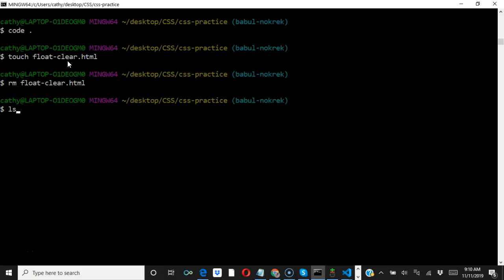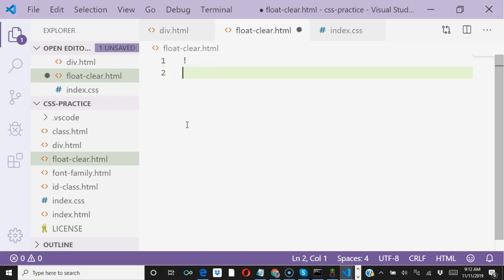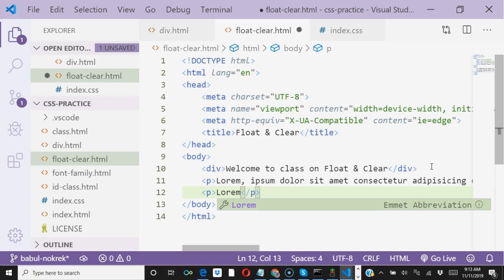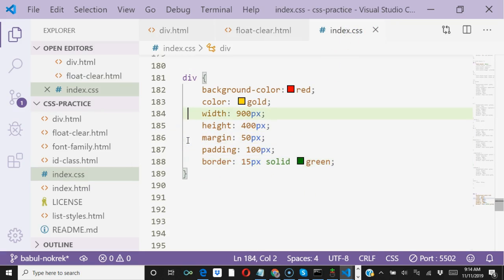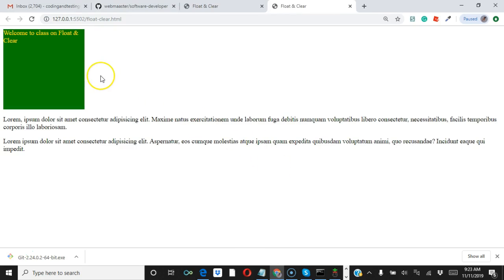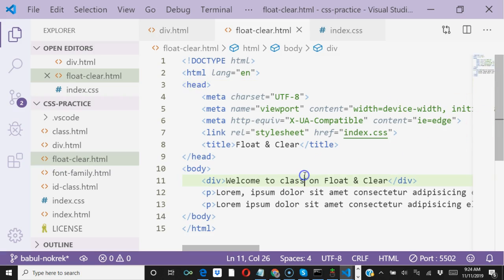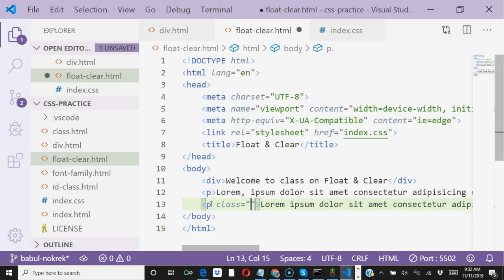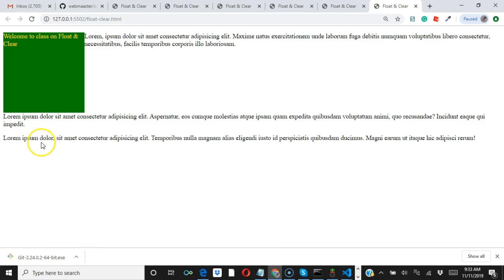FLOAT & CLEAR| WEB DESIGN| WEB DEVELOPMENT| SOFTWARE DEVELOPER FREELANCING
Make $100k per year just learning to CODE for $10-$20!

Struggling to find the best courses on Web Design, Web Development, Programming and IT CAREER?

We are reviewing on the BEST IT COURSES here everyday!

We also offer Basic Courses on CODING & PROGRAMMING FREE!

The Best Web Development Courses' Links are below:
1. Full Stack Web Developer
2. Make $10k While Learning to Code
3. The Best Python Programming Course
4. The Best Java Programming Course
5. The best course on Python with Django:

The best PROGRAMMING BOOKS:

The Best SDET Courses:
1. The Best Selenium Course for SDET
2. The Best SDET Course ever
3. Selenium with Python:
4. The Manual Software Testing Course

The Best English Courses:
1. The best English Pronunciation Course:
2. The Best Spoken English Course

The Tech tools I use:
1.
2.
3.
4.
5.